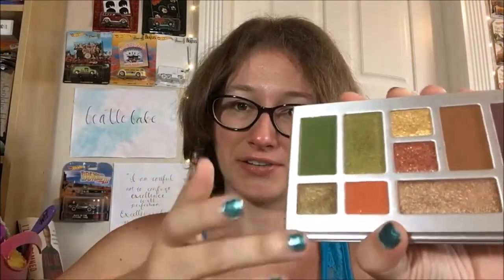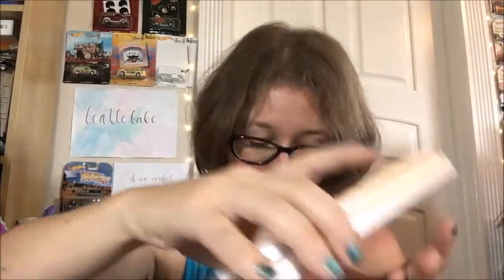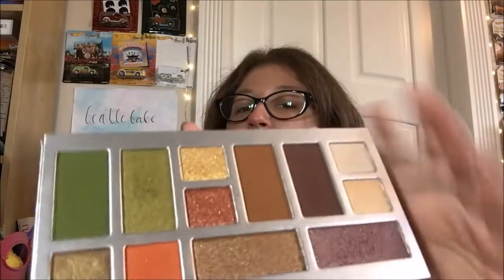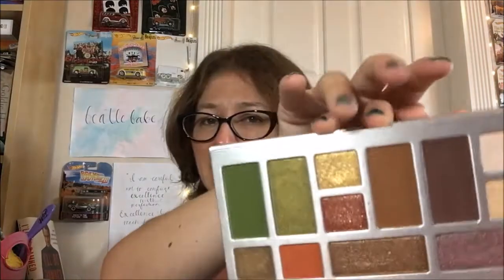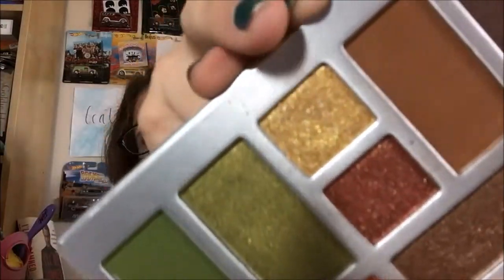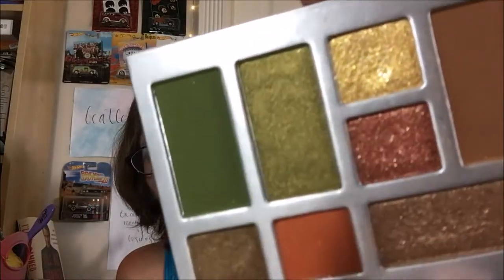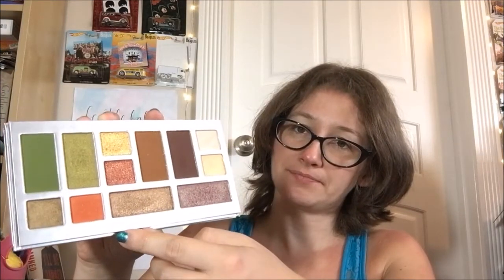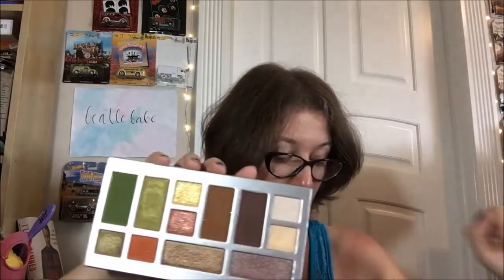Review - e.l.f. Cosmetics x Chipotle Collab Eyeshadow Palette